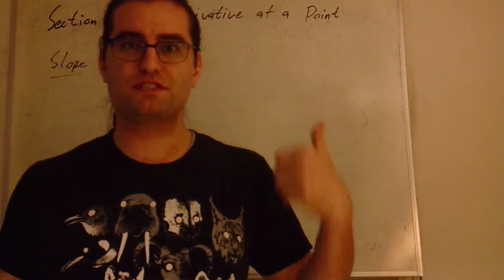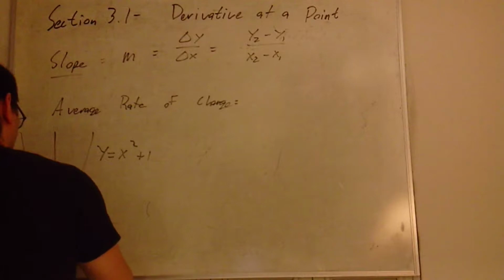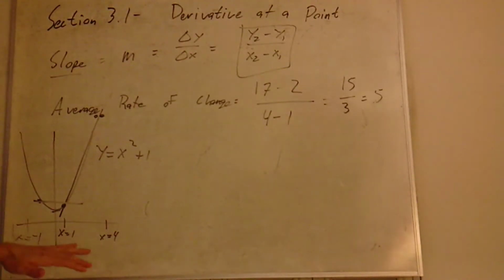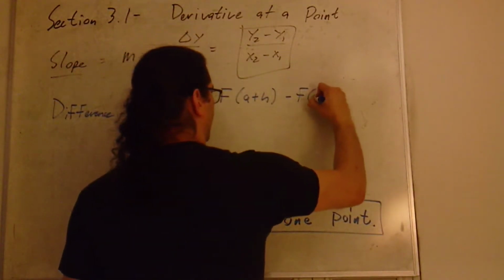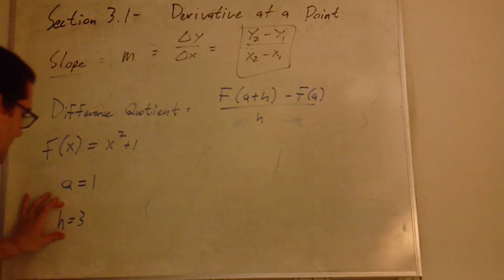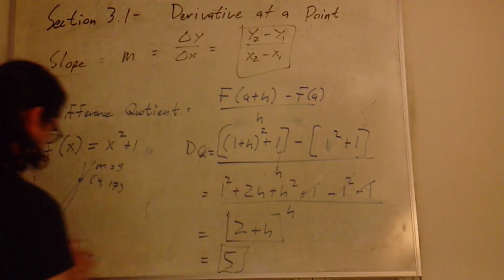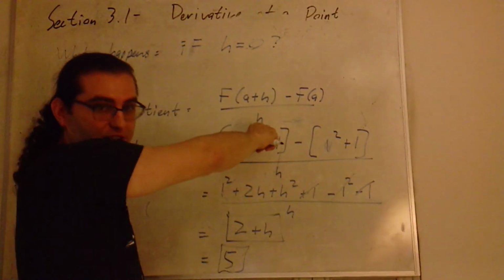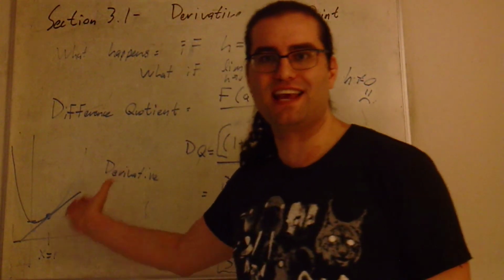Calc I - Section 3.1(1) Derivative at a Point